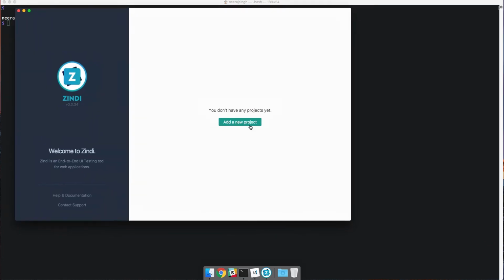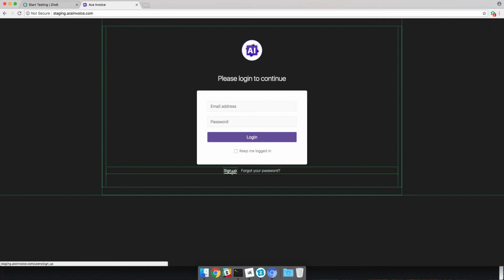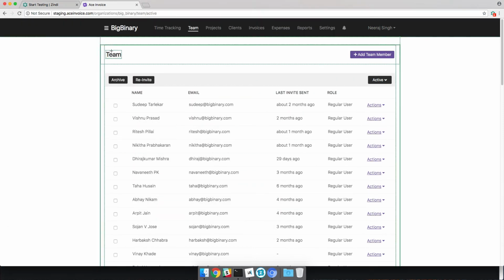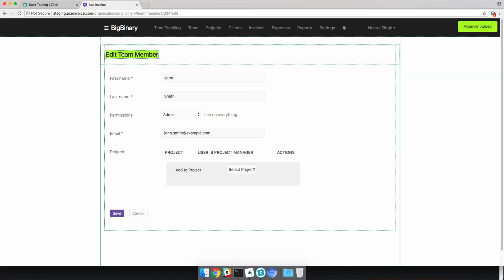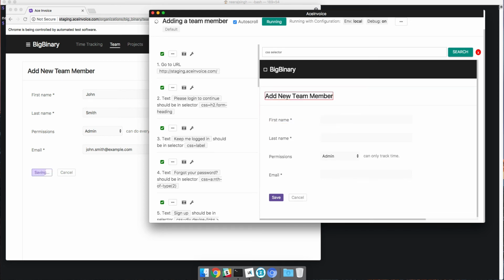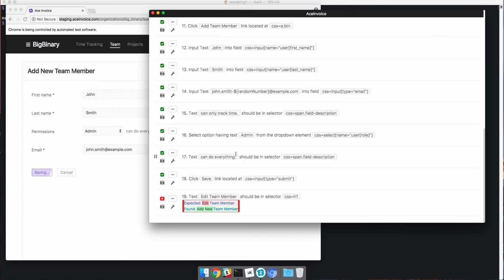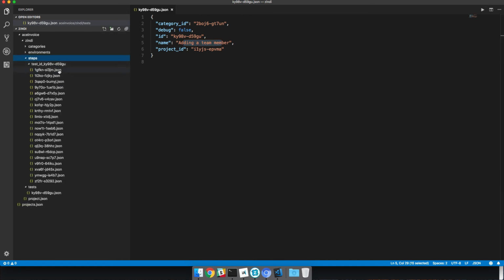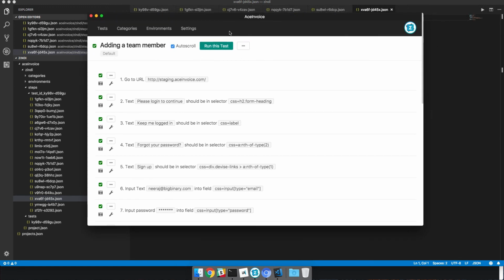What is Zindi ?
Zindi is an end-to-end UI testing tool for web applications. This is a quick introduction to Zindi.